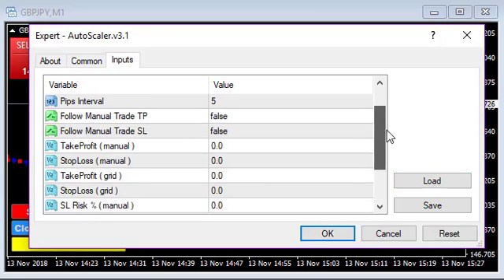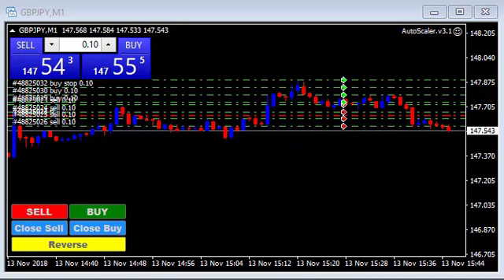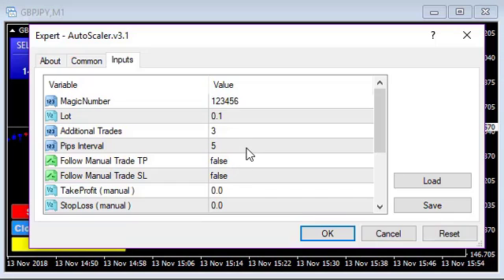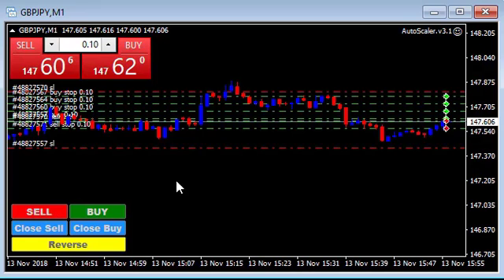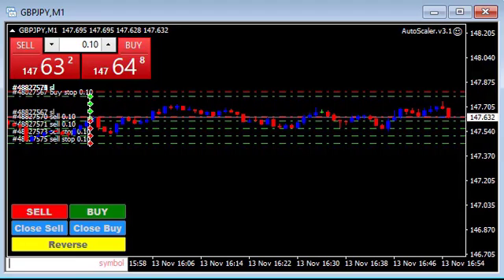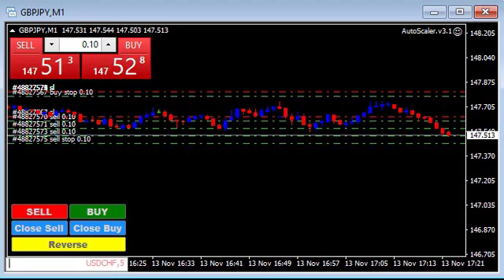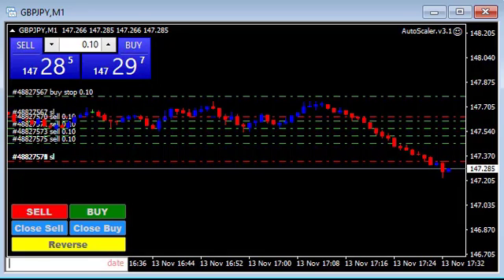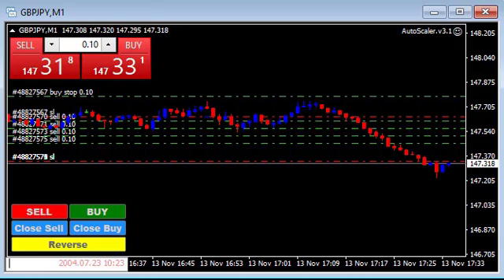AutoScalerTrailing Stop Demo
This video demonstrates how to use the Trailing Stop feature of AutoScaler either as a standalone stop loss or in conjunction with a fixed stop loss.